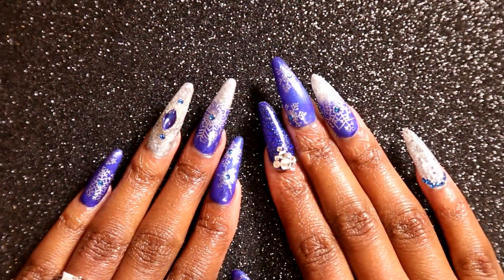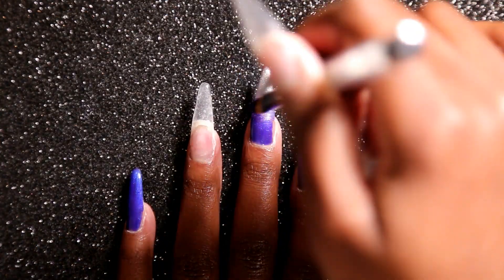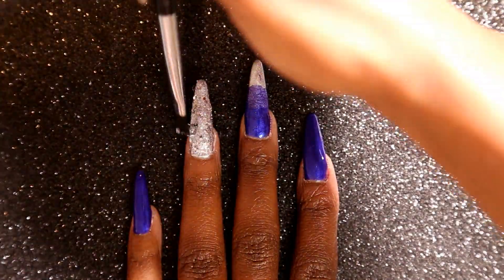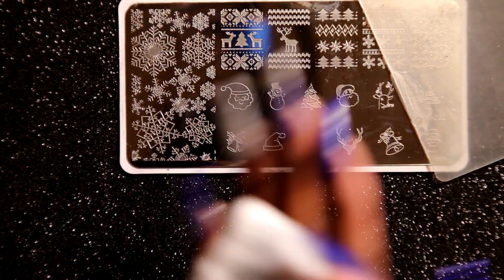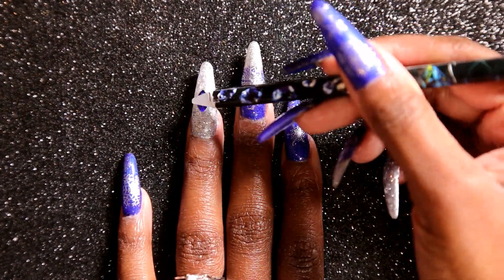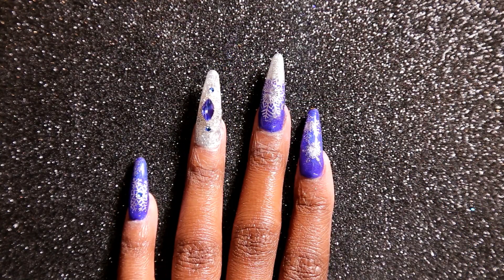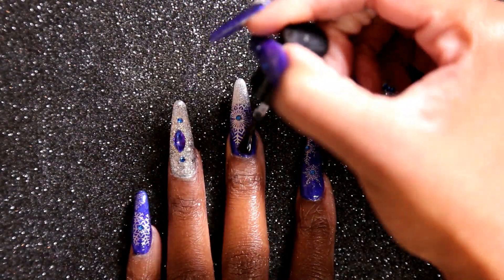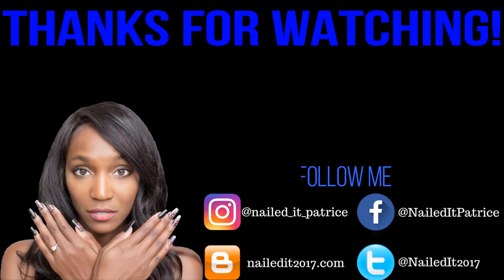Snowflake Gel Nails | Patrice Nailed It!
I hope you enjoyed my Snowflake Gel Nails Video!!!

Where to purchase everything I used in the video is listed below.

Gel Names:
Justice
LE Metallic Silver Buttercream
Ice Ice Baby
Dance Til Dawn

➡➡➡➡➡➡➡➡➡➡➡➡➡➡➡➡Follow Me➡➡➡➡➡➡➡➡➡➡➡➡➡➡➡➡➡